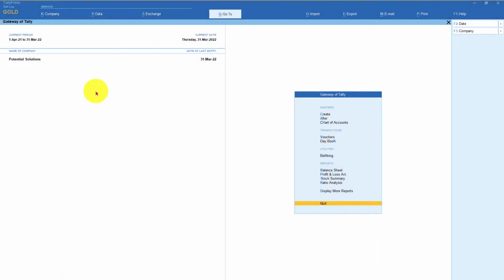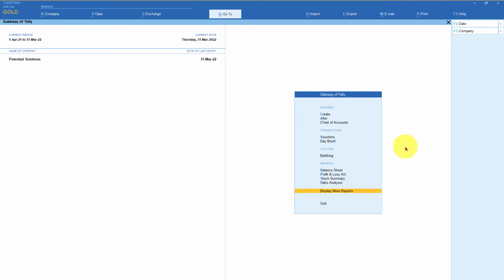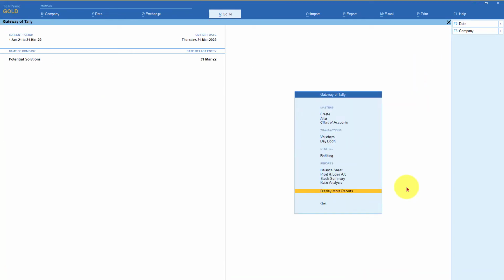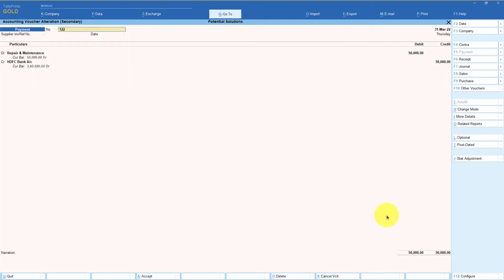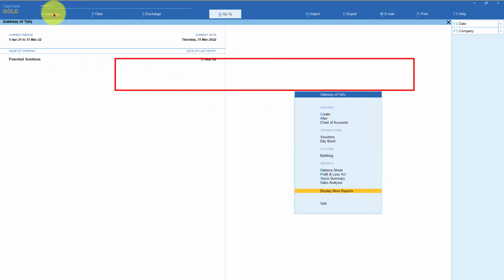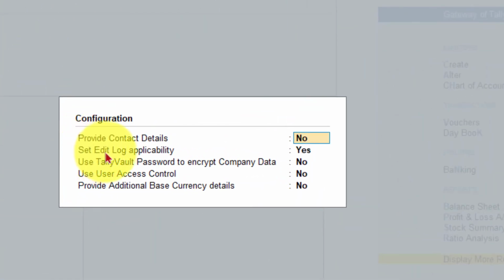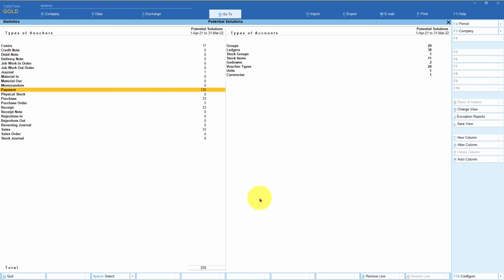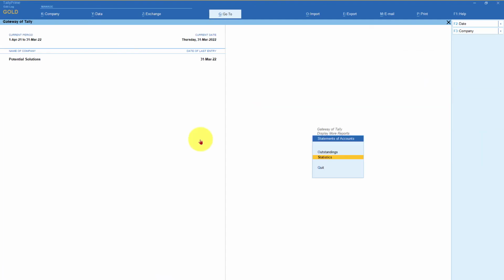How to Disable Edit Log in TallyPrime Rel 2.1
The video is a sequel to previous video, where we learnt about, how to enable edit log in Release 2.1 (edit Log Version).  As we all know now that MCA mandate for edit log enabled Accounting Software, which was supposed to be implemented from 1st April 2022, now the same has been extended by one year, expected to be implemented from 1st April 2023.

Since the mandate for MCA companies has been extended, some of you do not want the ‘Edit Log’ feature.  In this video we will learn how to disable the ‘Edit Log’ and also, we will learn to migrating the data back to TallyPrime Release 2.1.

In the ‘Non-Edit Log’ version of TallyPrime, the use has the option to ‘Enable’ and ‘Disable’ ‘Edit Log’.